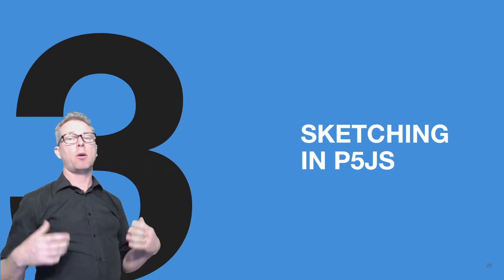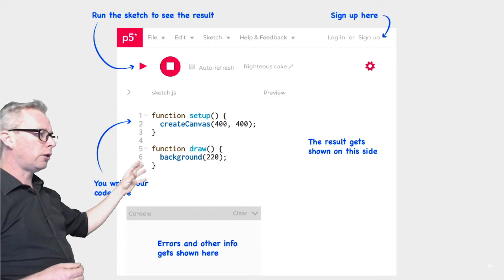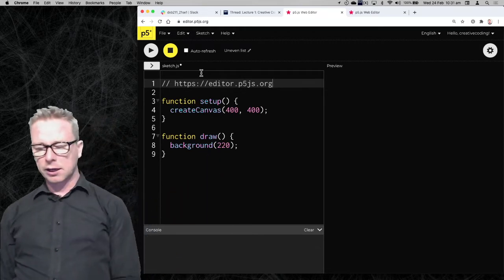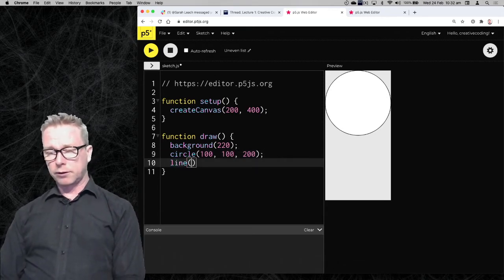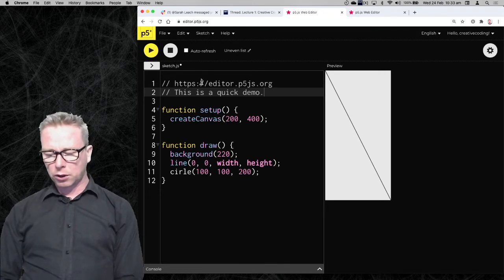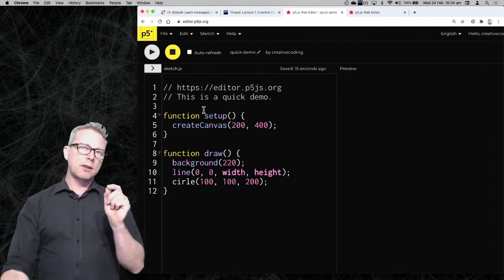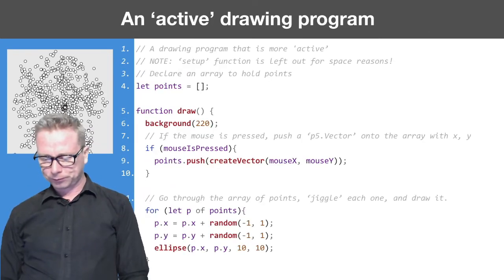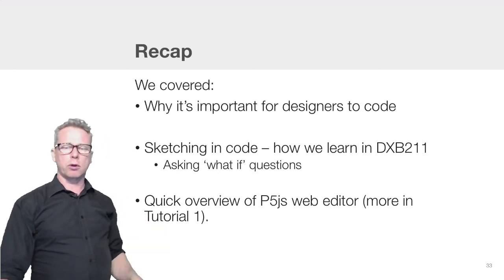dxb211 21se1 lec01 3